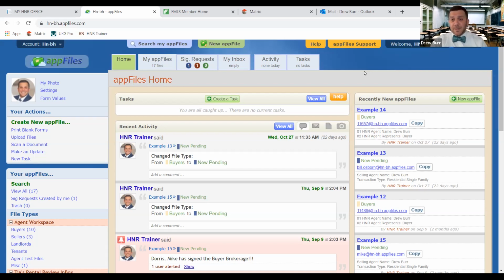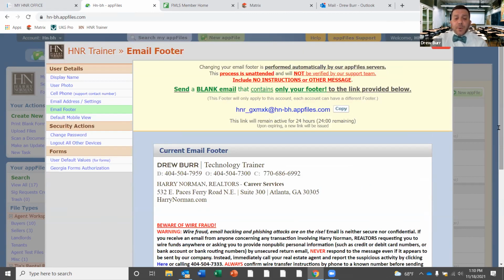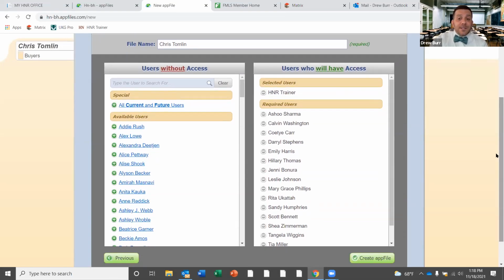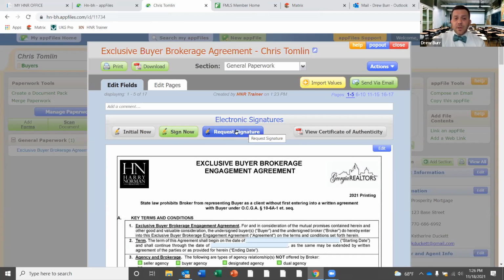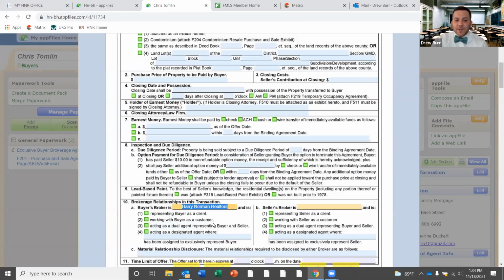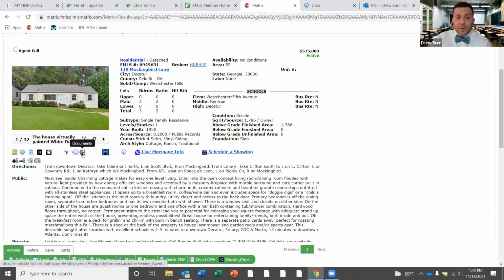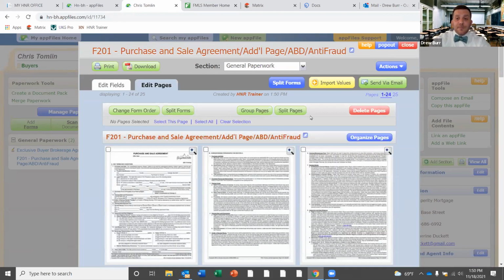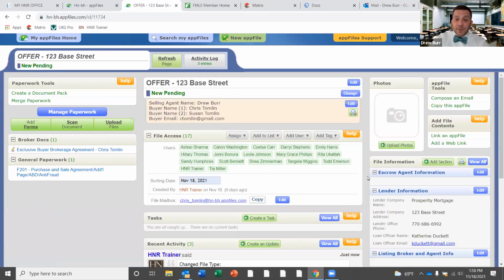AppFiles Bootcamp Plus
This beginner/intermediate-level webinar introduces attendees to the basics of using appFiles, plus a few added features. Topics include appFiles' settings, how to set up a signature, setting up form values, adding forms, adding/removing form elements, importing FMLS values, merging/splitting packaged documents, and how to turn in files.